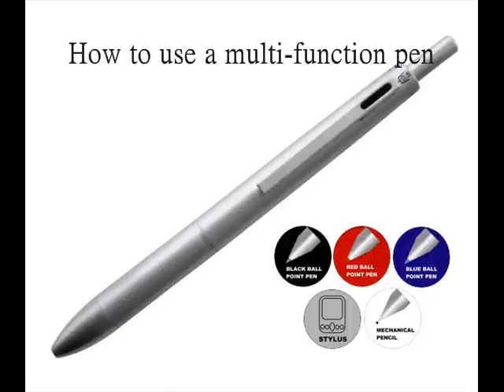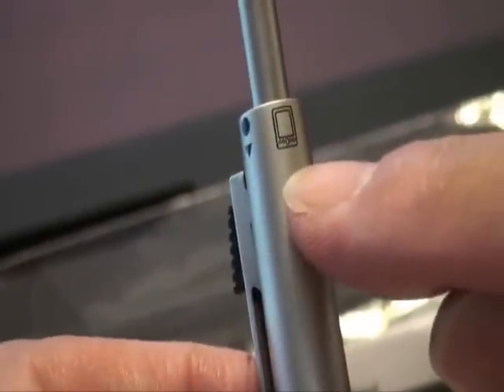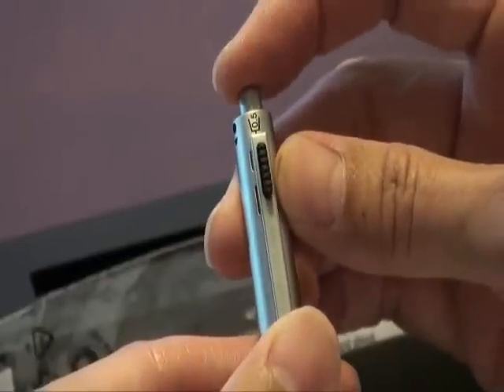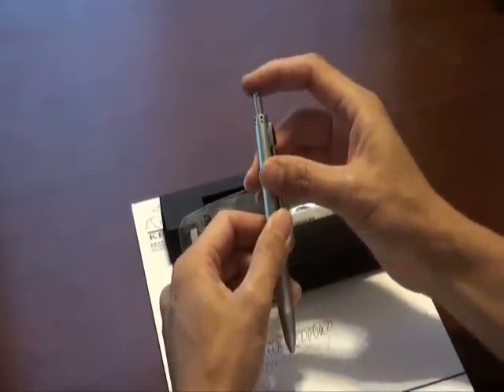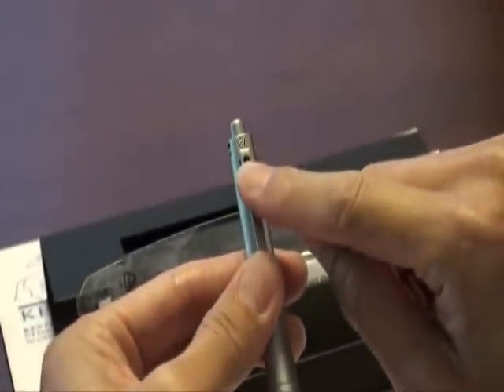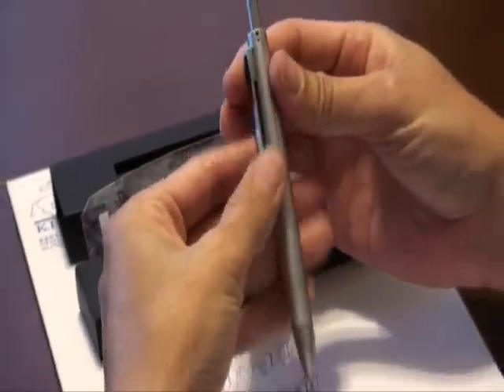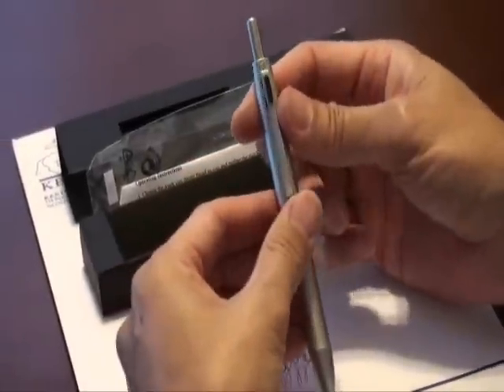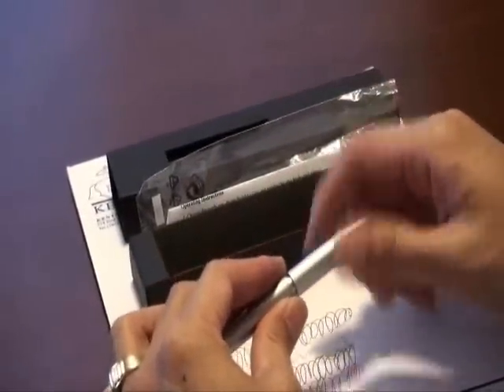How to use Multi-function pen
This is a video that can show you how to use a multi-function pen. If you would like to purchase this product then please go